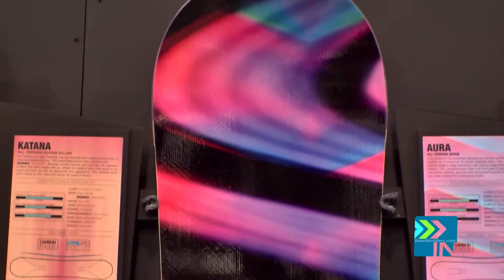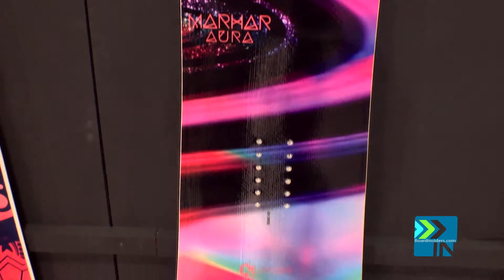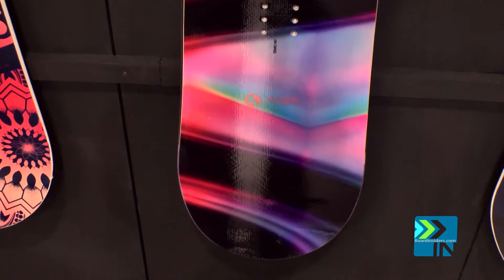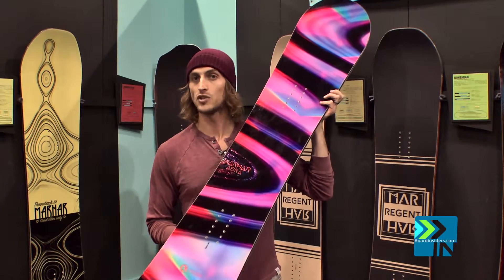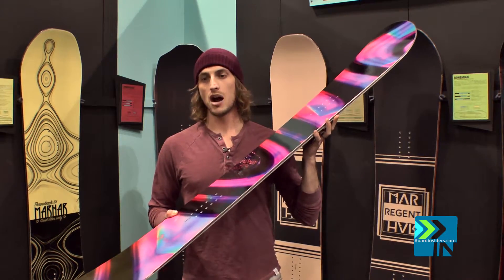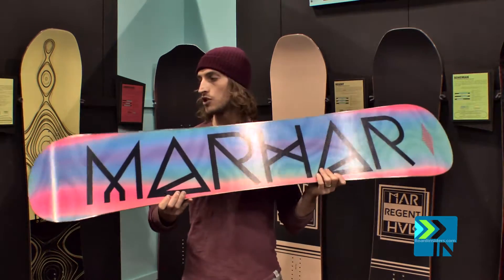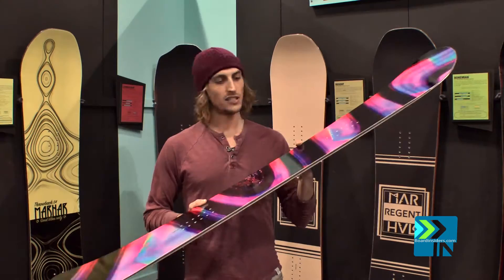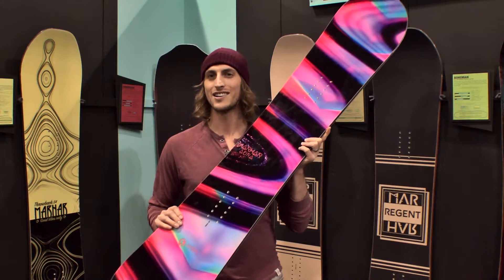2017 Marhar Aura Snowboard - 2017 Women's Marhar Aura Snowboard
2017 Marhar Aura Women's Snowboard